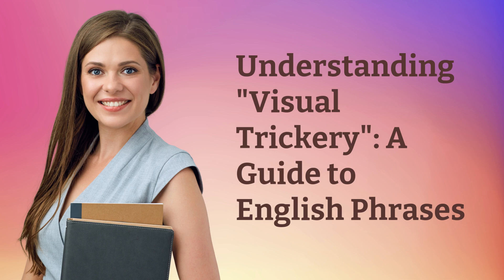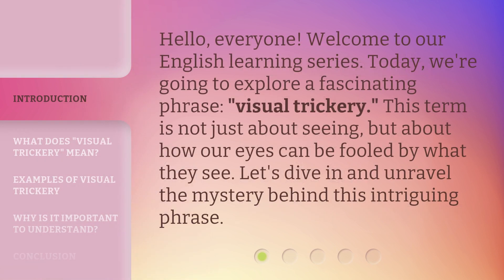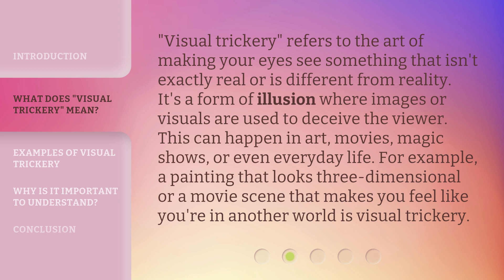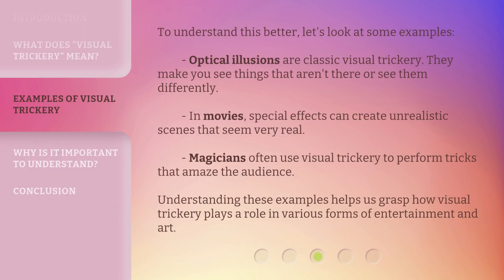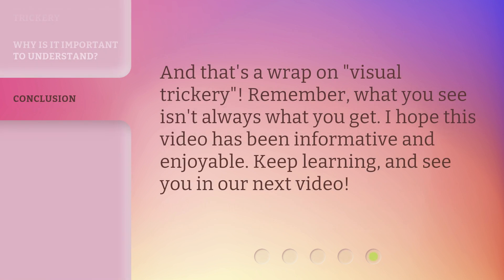Understanding "Visual Trickery": A Guide to English Phrases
Unlocking Visual Trickery: A Guide to English Phrases • Discover the secrets of Visual Trickery in English phrases with this captivating guide. Learn how to decode and understand the hidden meanings behind commonly used expressions, enhancing your language skills and communication prowess.

00:00 • Introduction - Understanding "Visual Trickery": A Guide to English Phrases
00:31 • What Does "Visual Trickery" Mean?
01:01 • Examples of Visual Trickery
01:34 • Why is it Important to Understand?